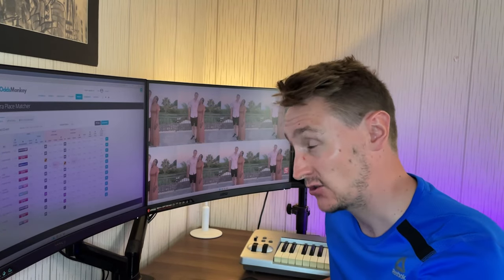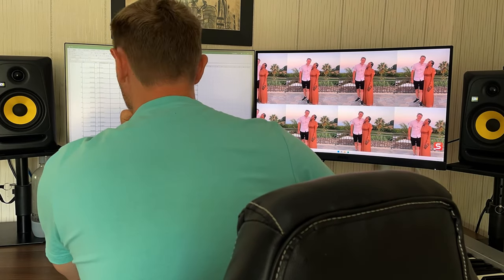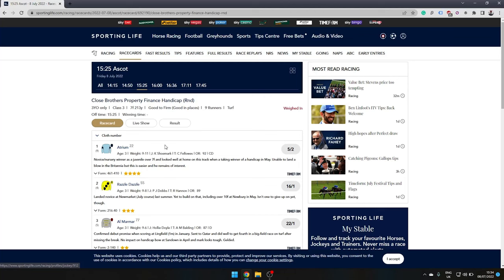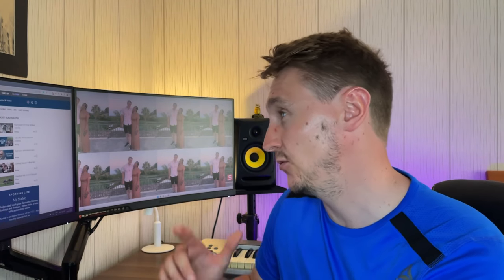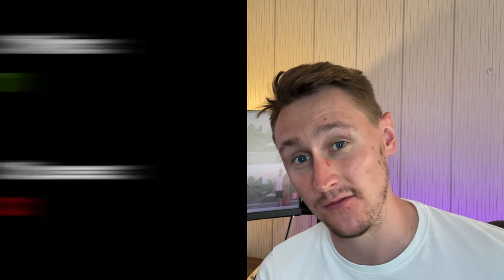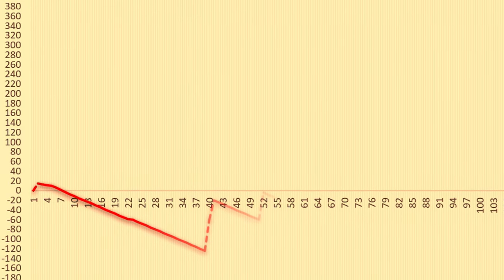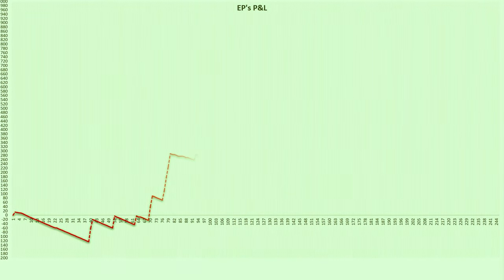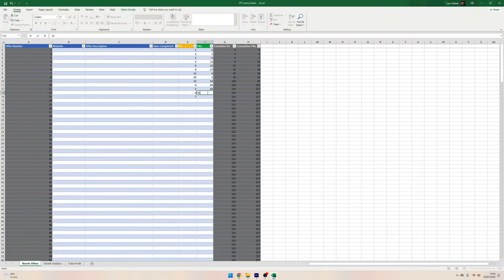Extra Places Betting Strategy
Extra places are a great way to beat the bookmakers in Matched Betting, this video covers my extra place strategy over 200+ horse races.

This video shows my extra place strategy in full force, using OddsMonkey and their extra place matcher to take advantage of bookmaker's extra places and find the best each way matches, the goal is simple, to gain an edge and an advantage over the bookmakers with one of my favourite betting strategies!